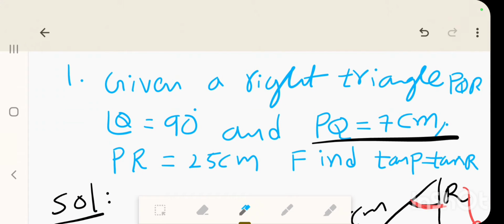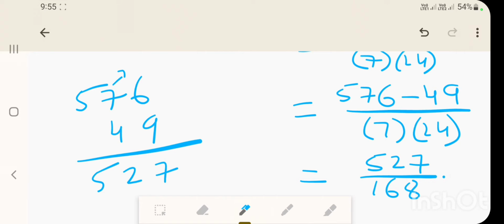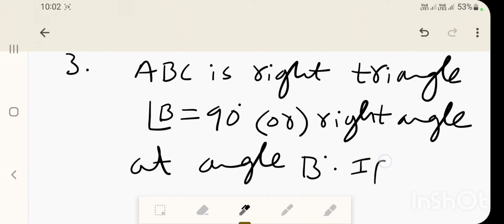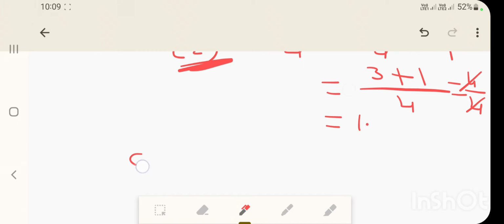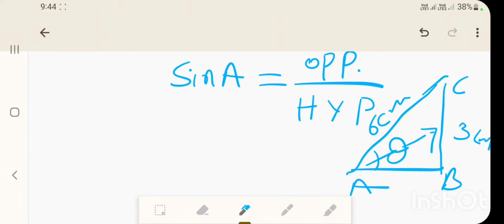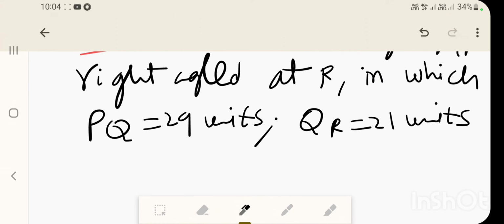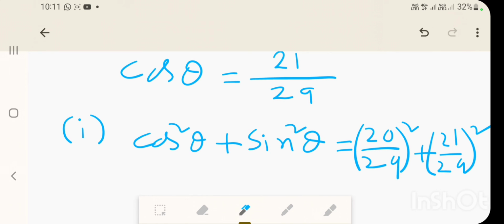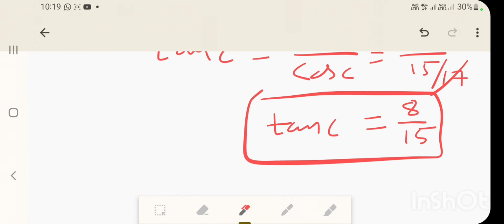10TH CLASS SOLVED IMPORTANT QUESTIONS OF TRIOGONOMETRY SSC